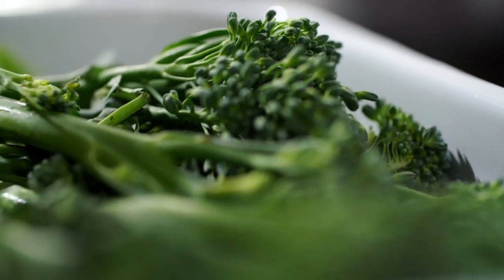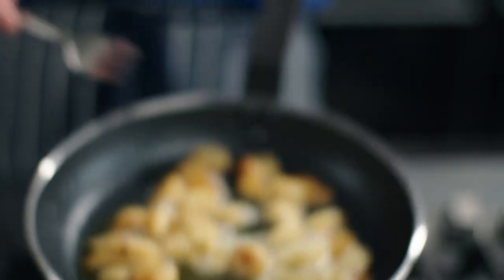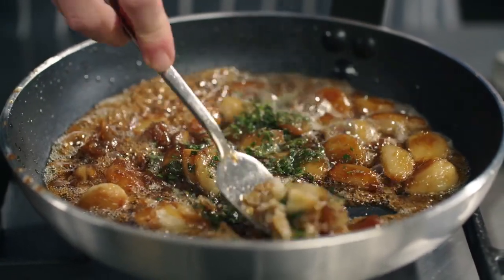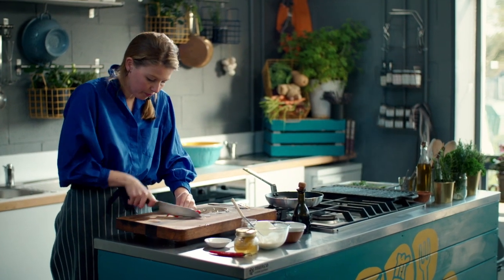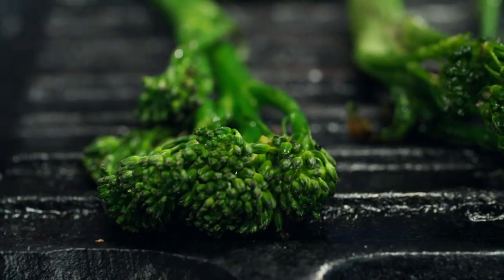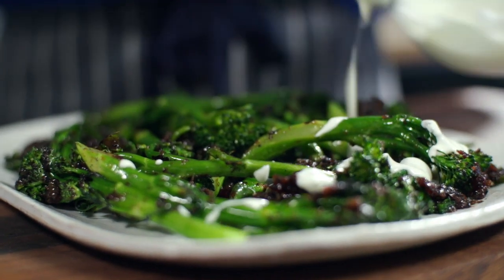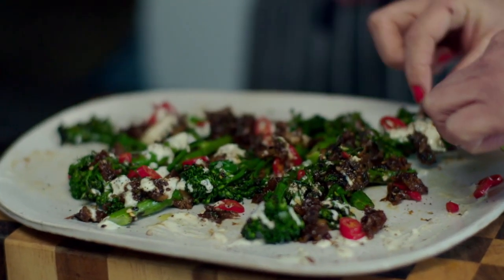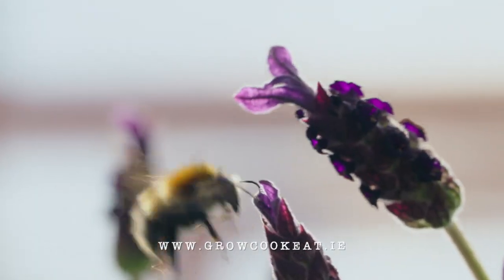BBQ Broccoli with balsamic black garlic & preserved lemon yogurt dressing.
Katie Sanderson is back in the Grow Cook Eat kitchen and is making BBQ Broccoli.